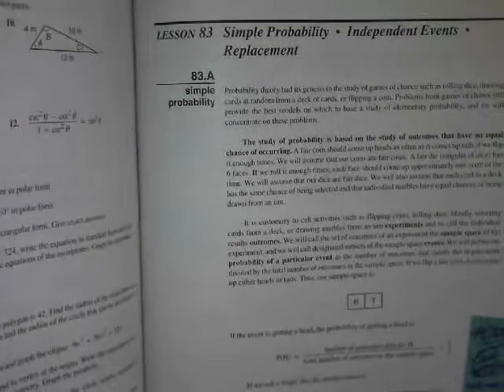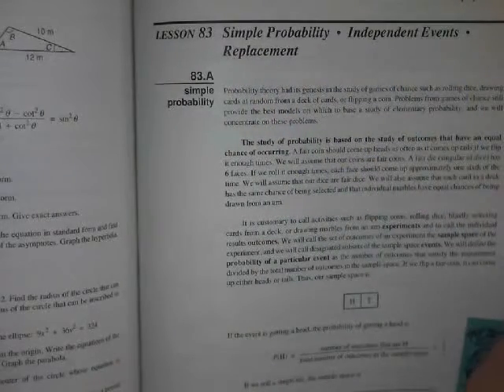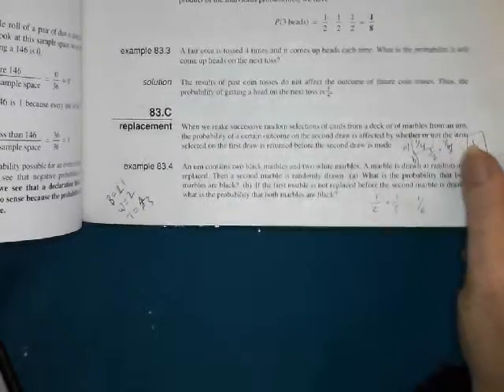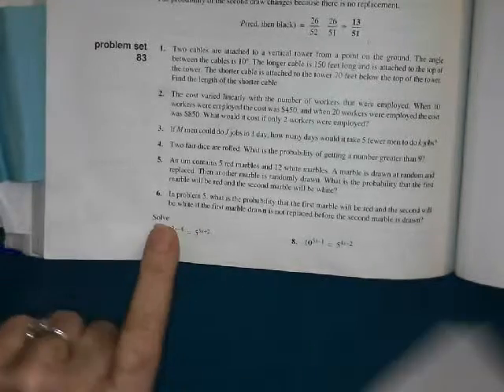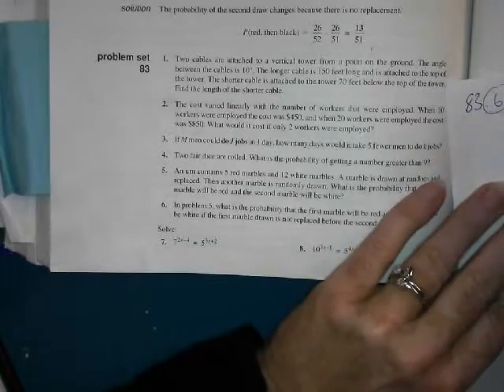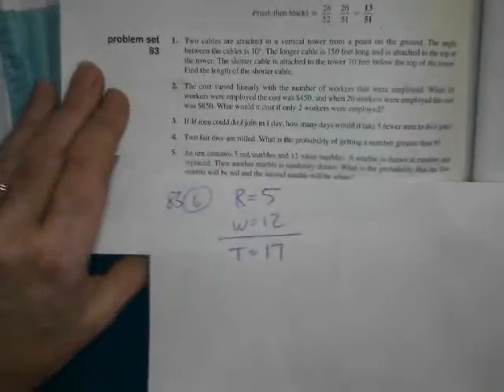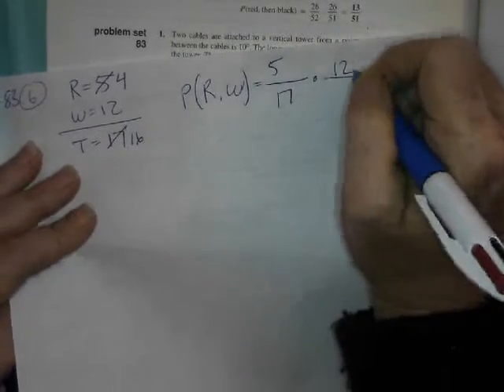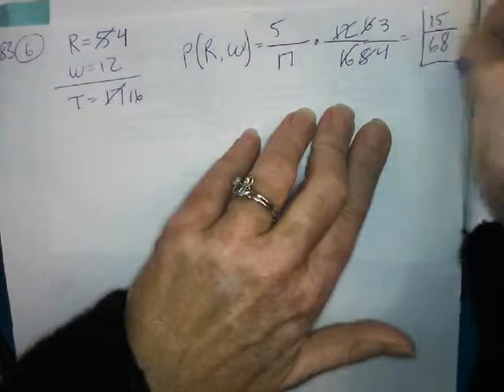precal lesson 83 lecture